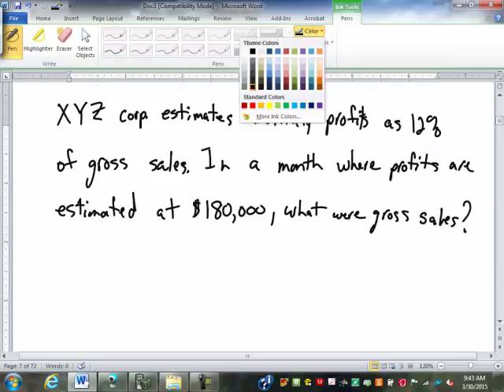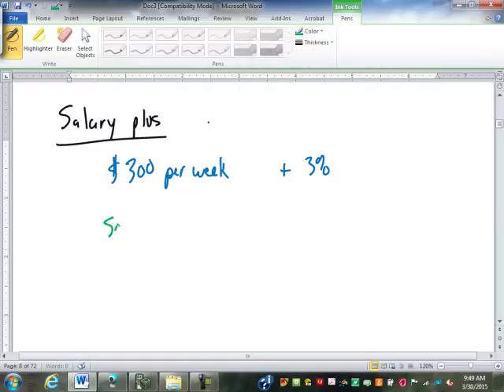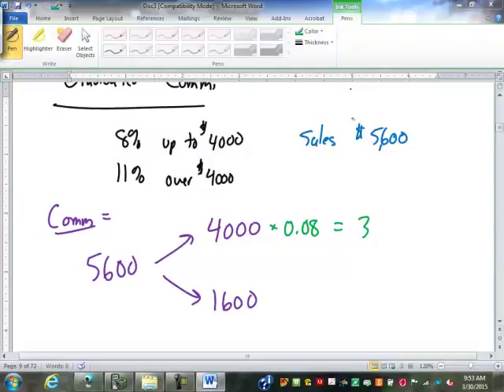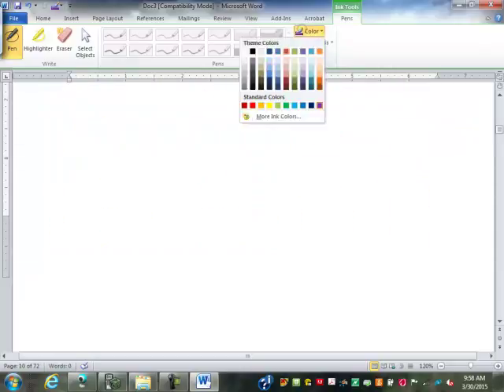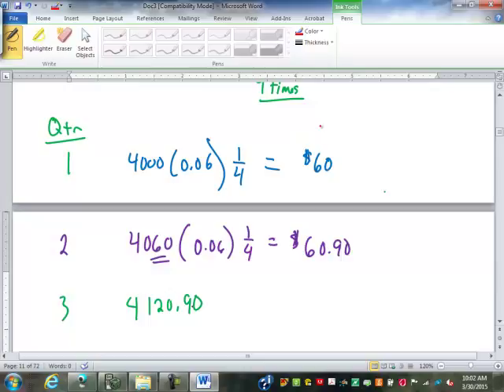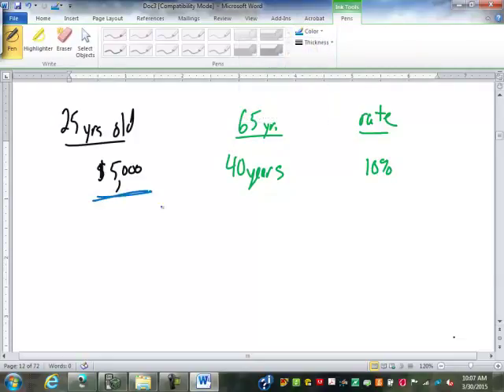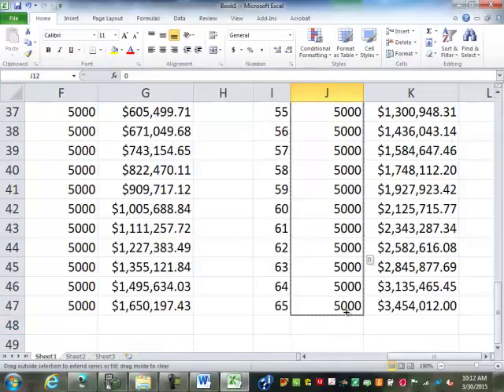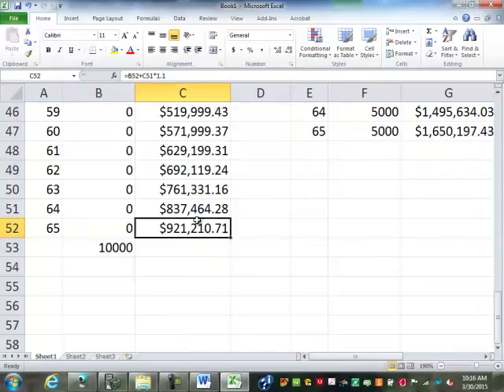Day 28 Commission and Interest